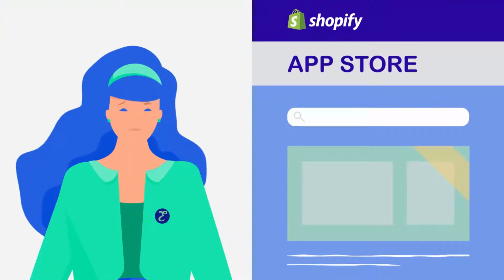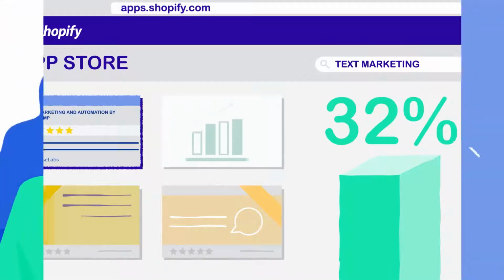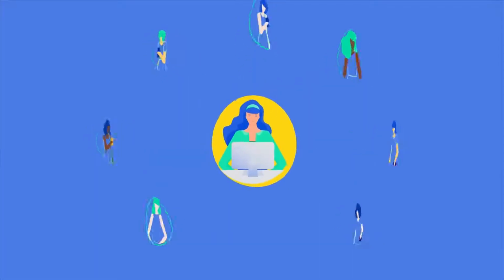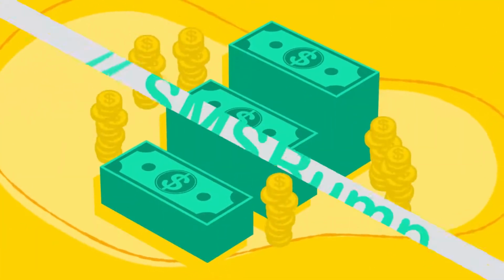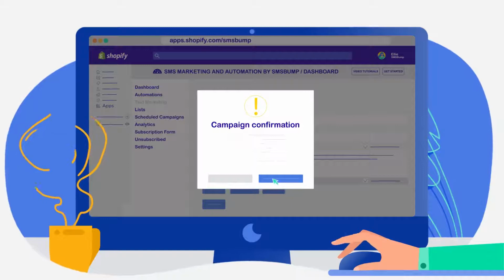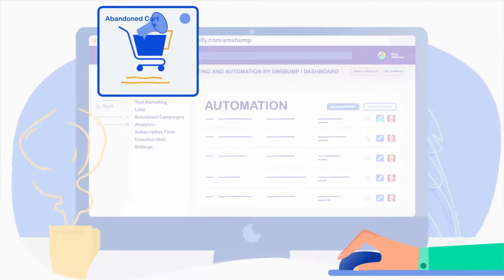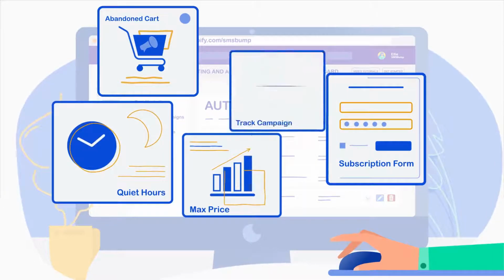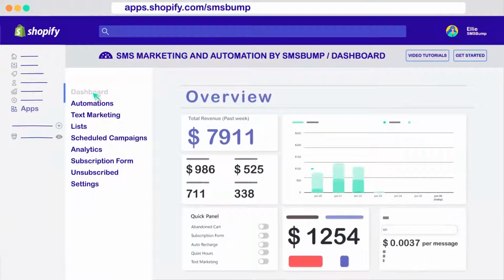SMSBump - Text Marketing & Automation for Shopify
🛒 The abandoned carts keep piling up?
🎯 Your target audience is going to the competition?
💵 You're spending tons on ads that don't sell?

Time to change that!

Introducing SMSBump: an all-in-one text marketing and automations platform for eCommerce businesses! Built for compliance, SMSBump allows you to recover carts, launch targeted campaigns and engage in truly conversational commerce, leveraging the 98% open rate of the channel.